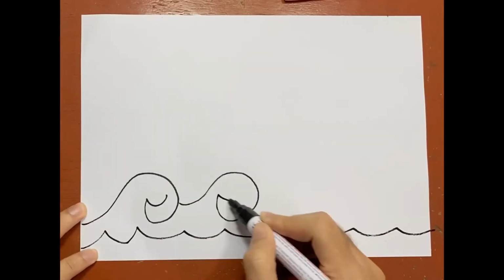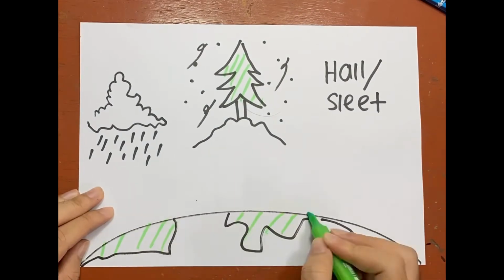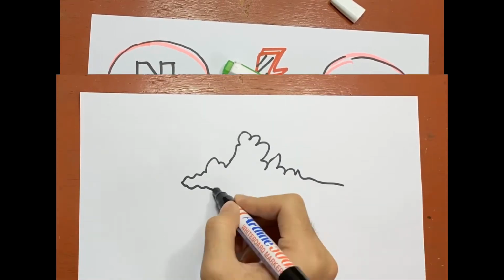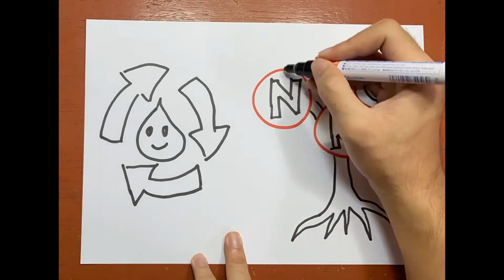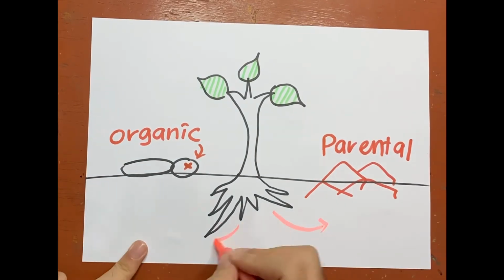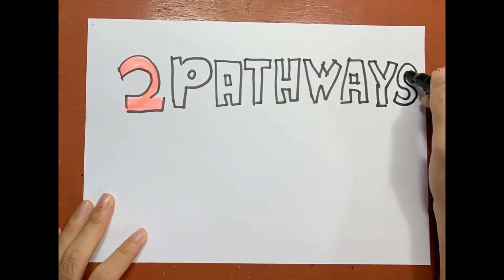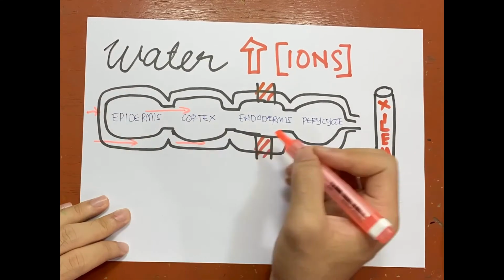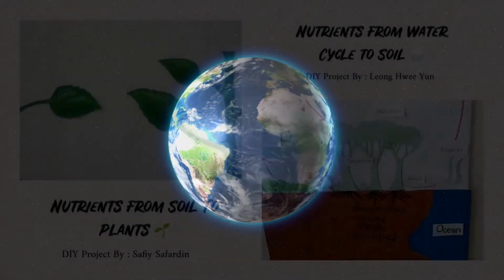The Plant-Soil Water Interaction Animation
Give us some likes, comments and please do share our video, thank you in advance!

Video Animation for Academic Purposes : ESC3010 (Soil and Water Sciences) 🌎

A big thank to our lecturer, Dr. Ferdius@Ferdaus Binti Mohamat Yusuff and fellow members to make this video assignment comes true.